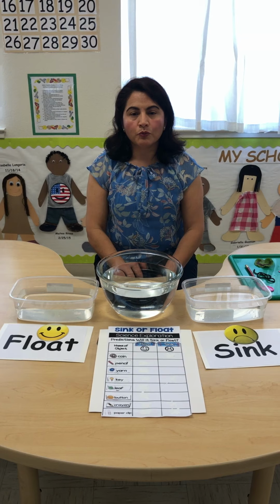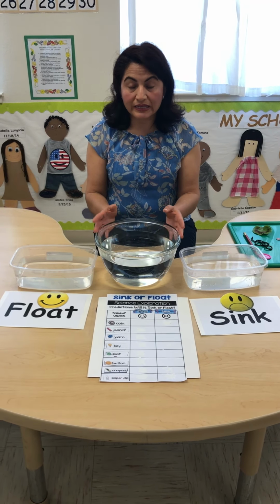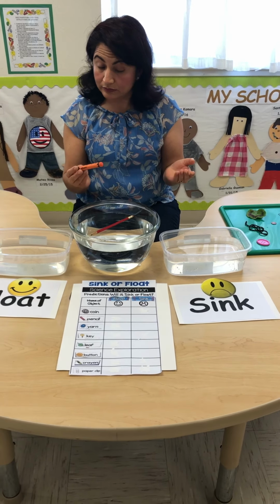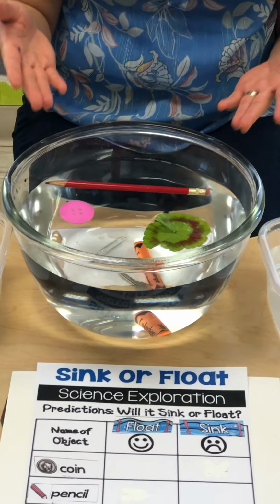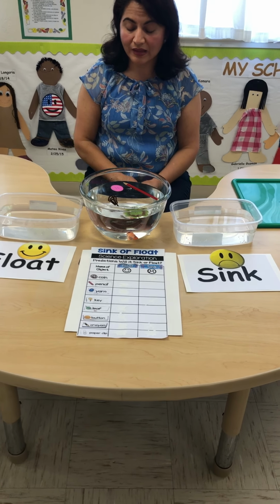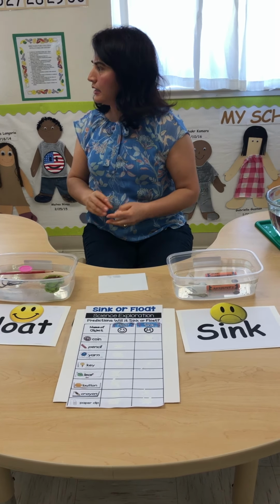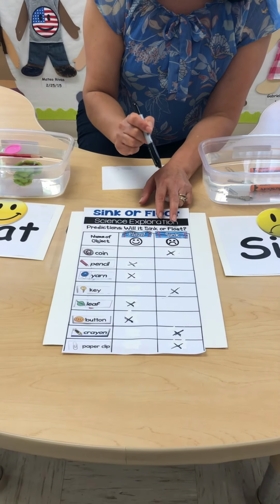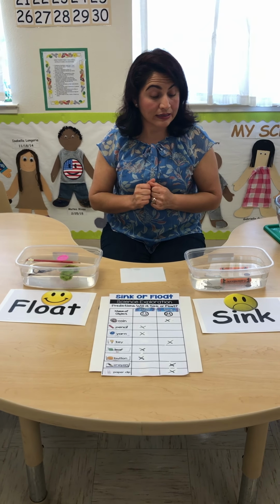Sink and Float Activity with Ms. Maria